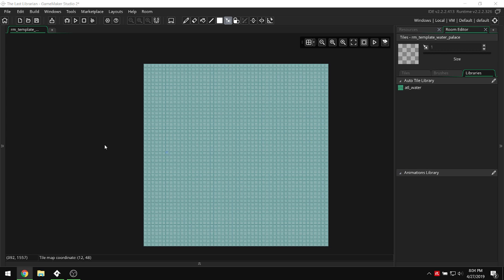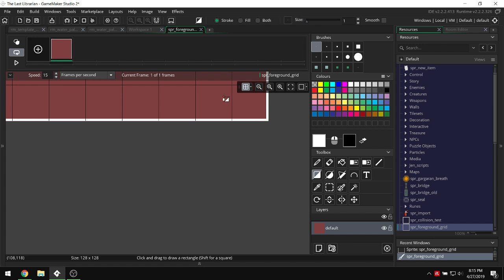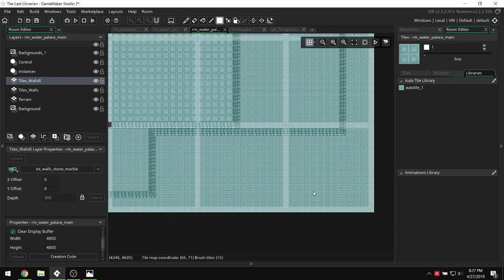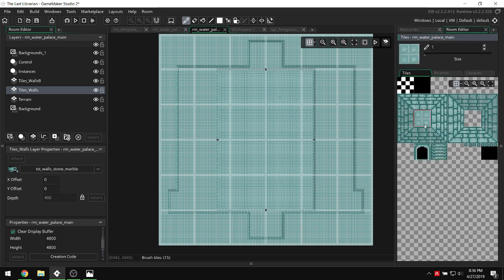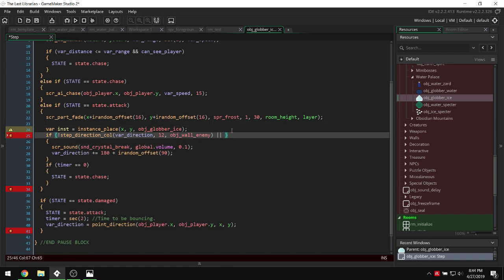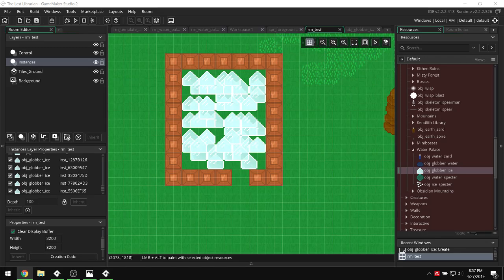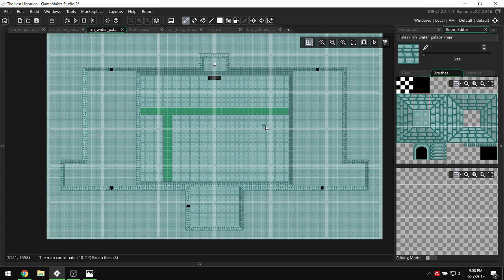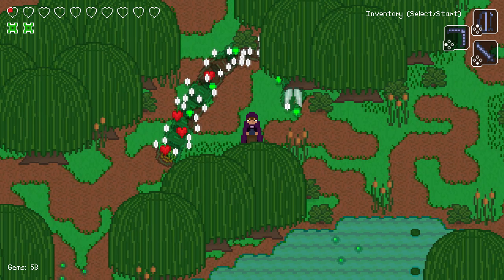The Last Librarian | Dev Stream #15 | Water and Ice | April 27th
We'll be working on some COOL new things today. Also just showing some of the stuff I've worked on over the past while and then doing some level building. I also need some ideas for the Mountain Hollow area in the game.

I stream every Sunday, usually on my main project, The Last Librarian.